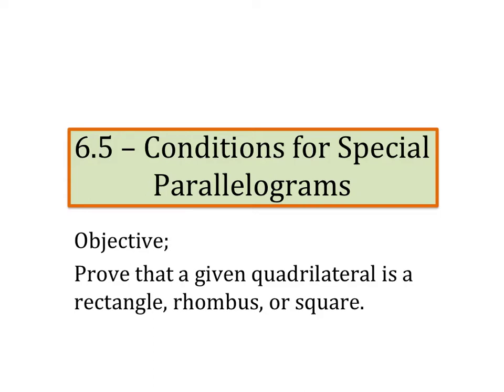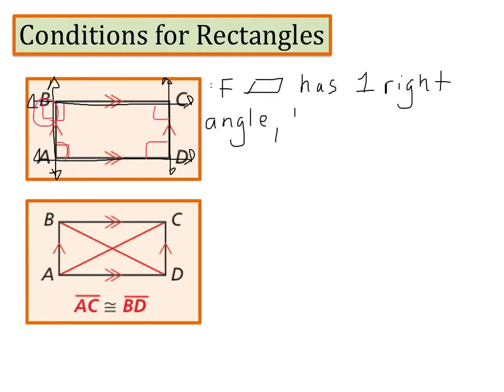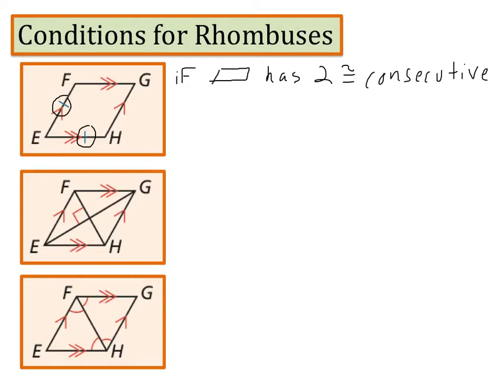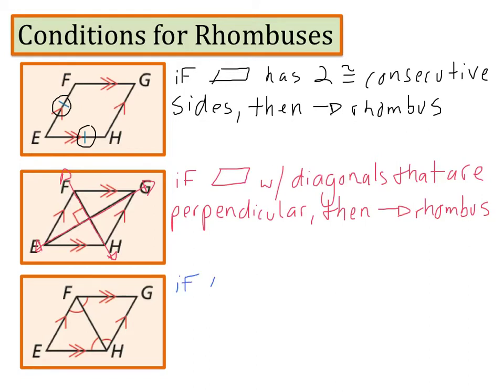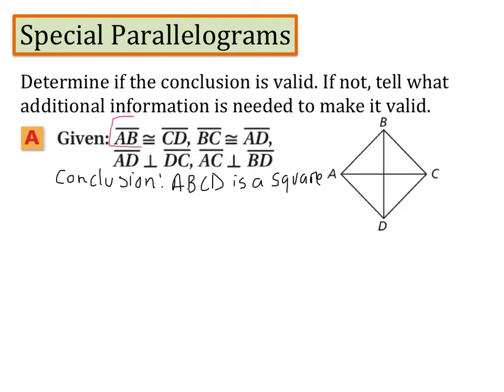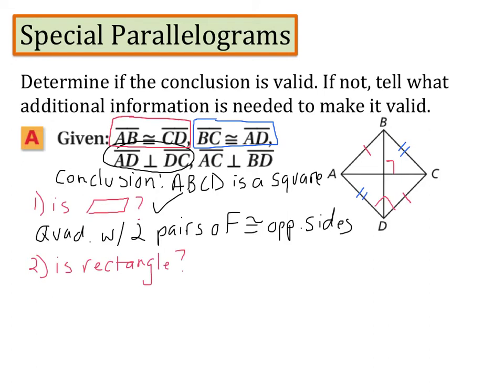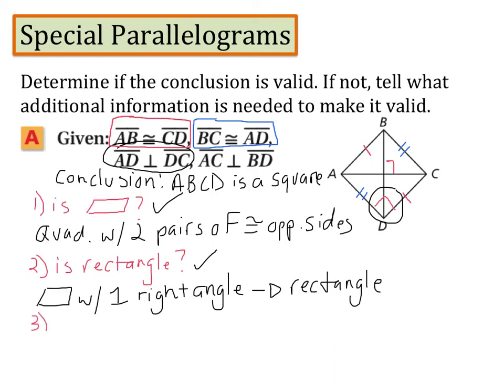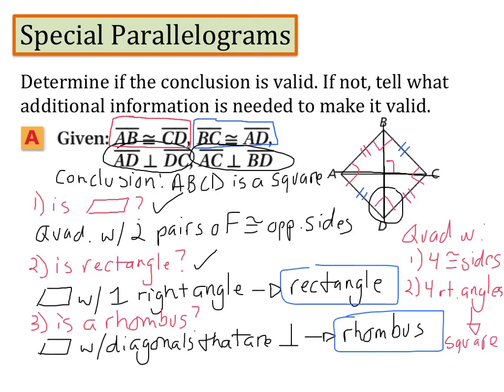Conditions for Special Parallelograms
Conditions of Special Parallelograms